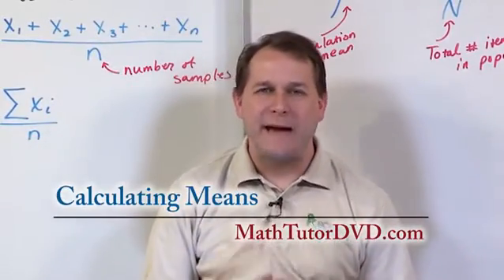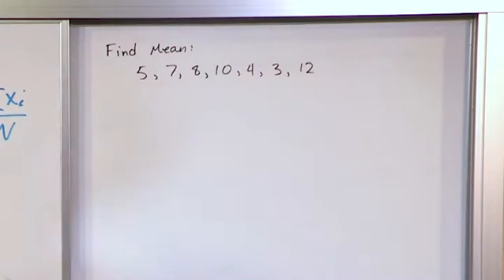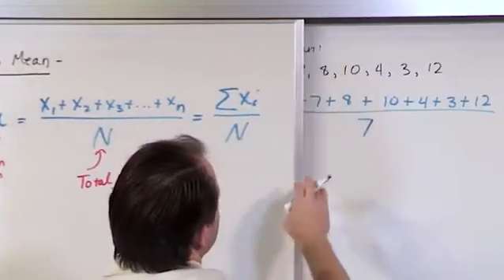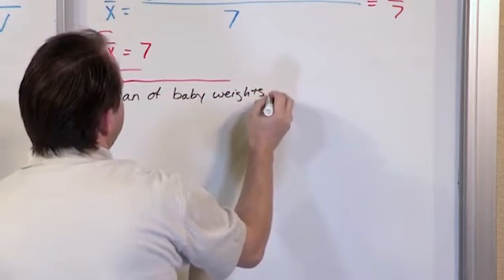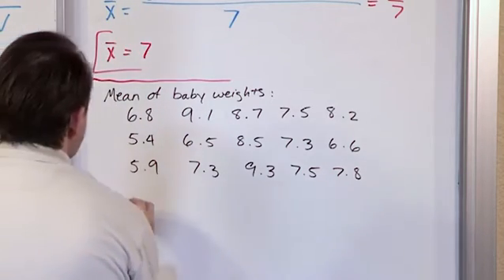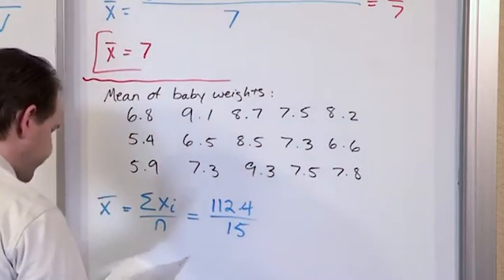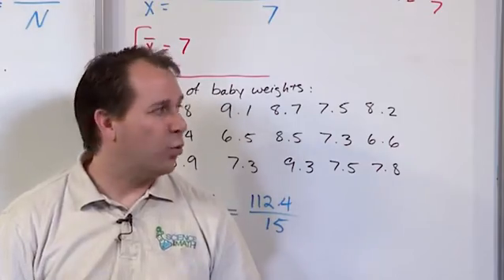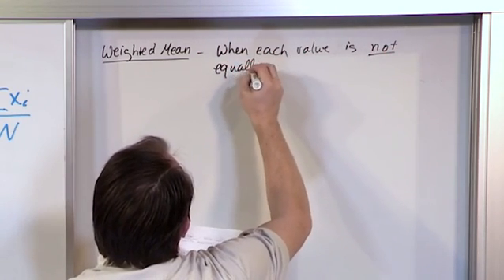Lesson 11 - Calculating the Mean (Statistics Tutor)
In this lesson, you will learn how to calculate the mean of a set of data in statistics.  We will discuss the sample mean and the mean formula.  We will discuss the definition of the mean and how it relates to the median and mode of a set of data.